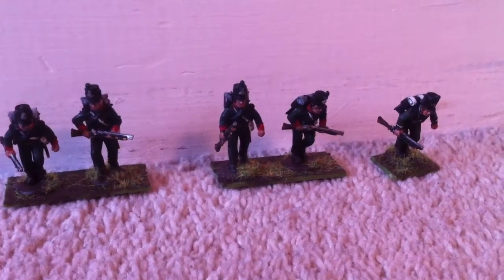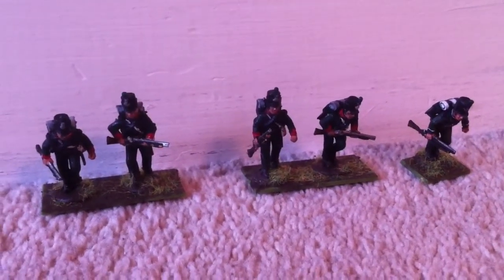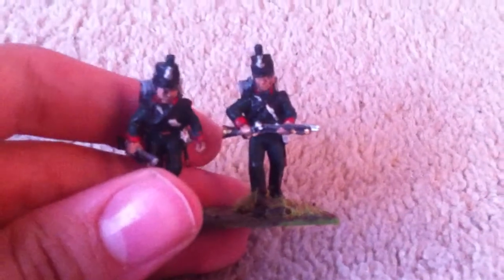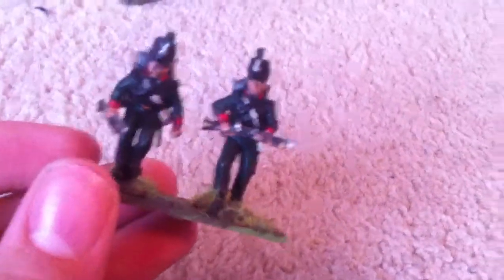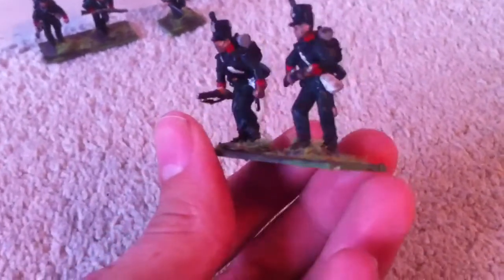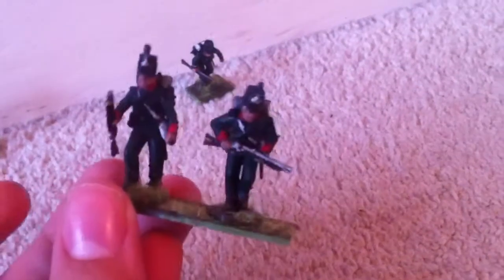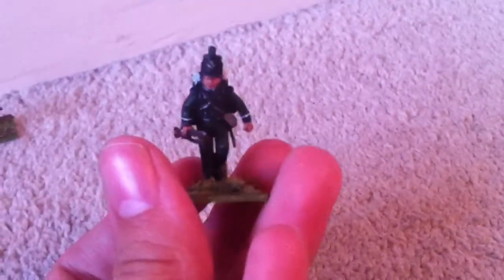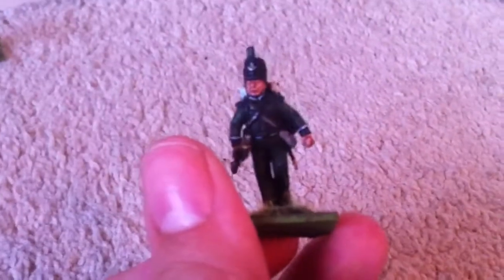Black powder update 35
The 60th rifles and a gift from Vonketteringham. Thanks again mate!